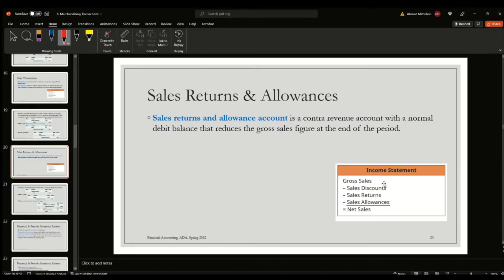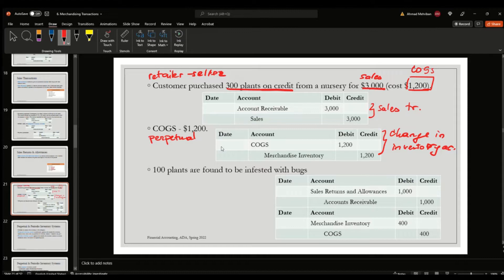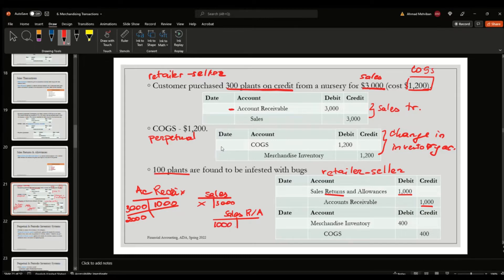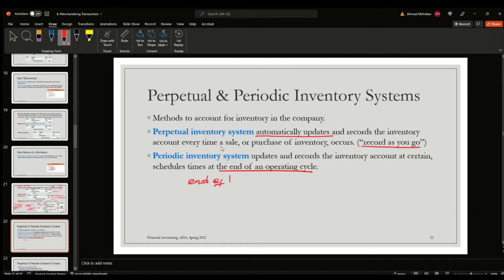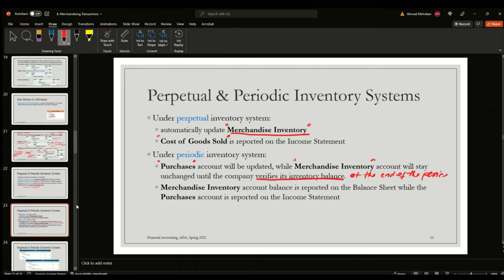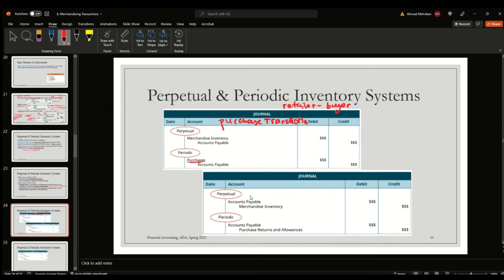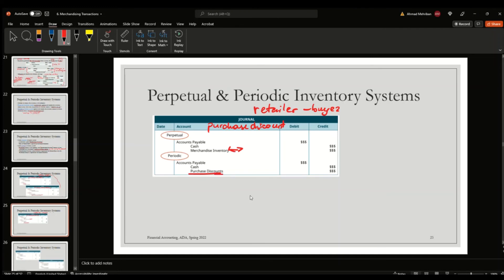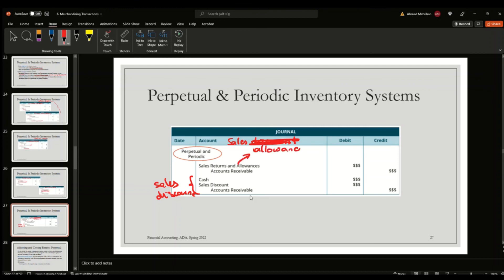merchandising transactions - sale